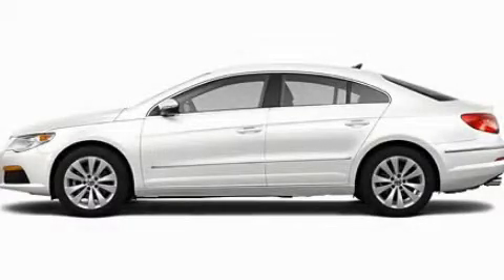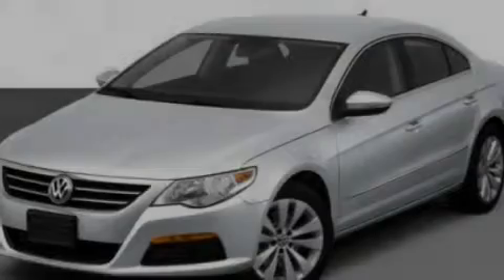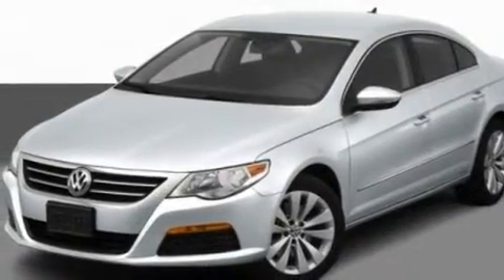2012 Volkswagen CC Perrysburg OH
Year : 2012
 Make : Volkswagen
 Model : CC
 Engine : 2.0L I4
 Trans . : Manual
 Exterior : White

 Interior : Black
 Ed Schmidt Pontiac-Volvo-Saab